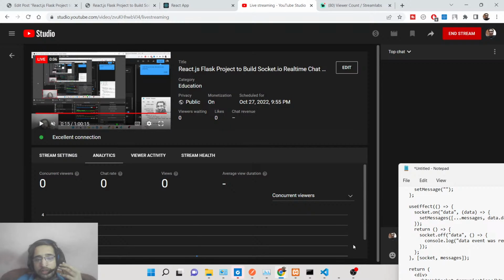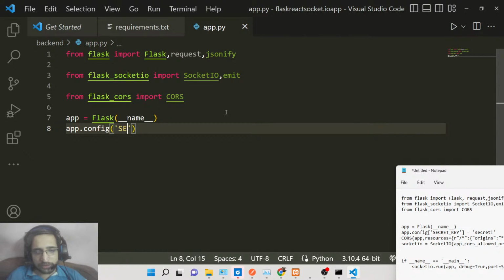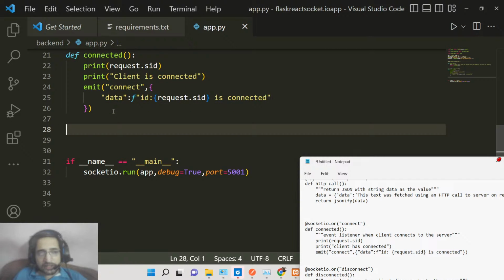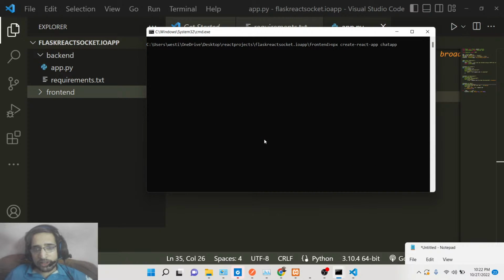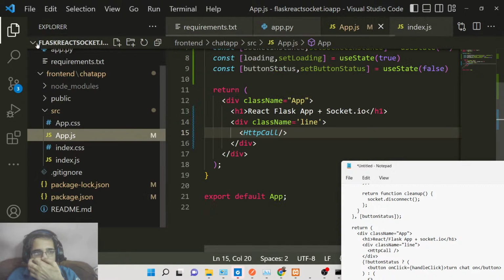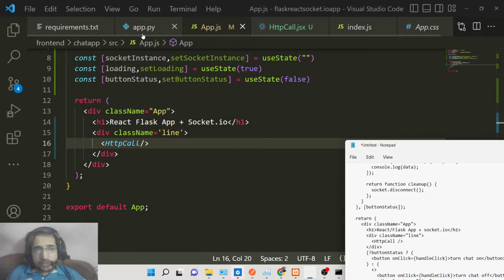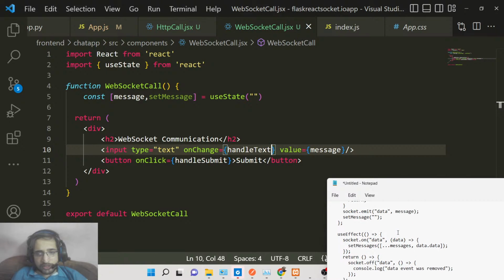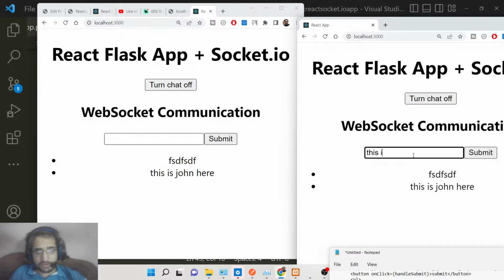React.js Flask Project to Build Socket.io Realtime Chat App in Browser Using JSX For Beginners